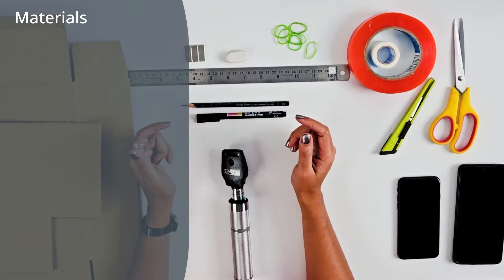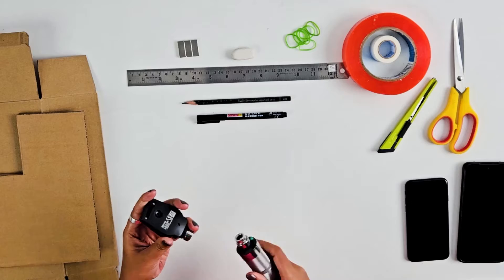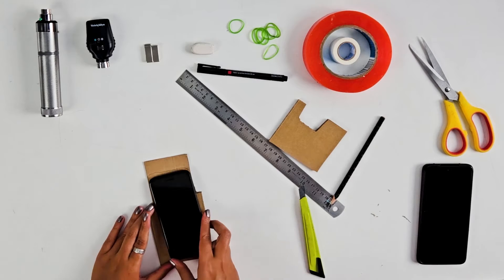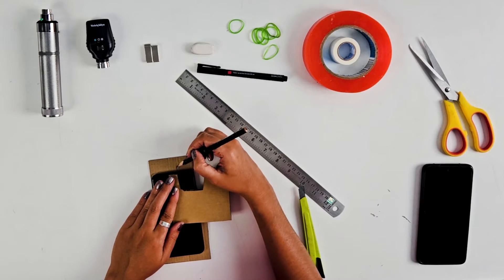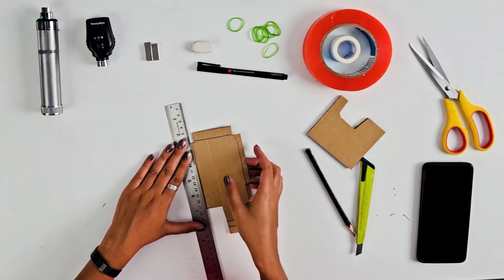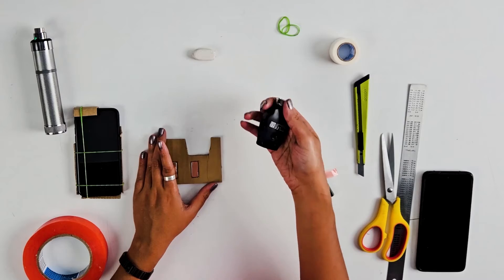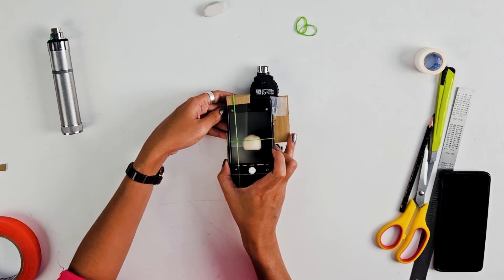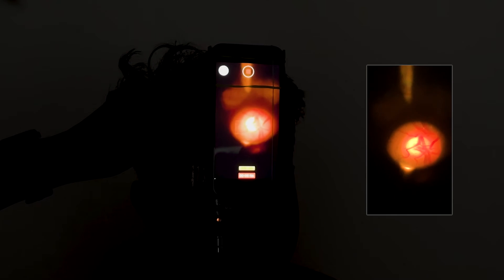DIY - Digitize Your Direct Ophthalmoscope in less than 10 minutes!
With just a few easily available stationery items from home and your smartphone, you can digitize your direct ophthalmoscope in less than 10 minutes! Our 'Do-It-Yourself' video will guide you through the process with ample visual cues and voice directions.

If you're an eye care professional, you likely understand the benefits of enhancing your current direct ophthalmoscope experience. If you're not an eye care professional, you might wonder: Why should one digitize their Direct Ophthalmoscope?

Digitizing your Direct Ophthalmoscope can significantly enhance the patient experience during eye exams. The increased distance between the eye care professional and the patient makes the exams more comfortable. Plus, when patients are comfortable, eye exams tend to be completed faster!

After digitizing your direct ophthalmoscope, you'll be able to document the exams and share images with your patients instantly. This enables remote eye consultations, making it more convenient for your patients.

What does Remidio gain from this?

We are committed to preventing blindness, preserving vision, and touching a billion lives with simple, innovative, and easy-to-use products!

We are equally active on other social media handles as well.